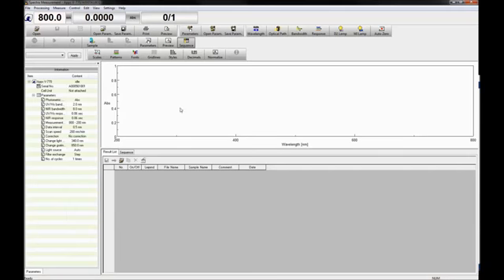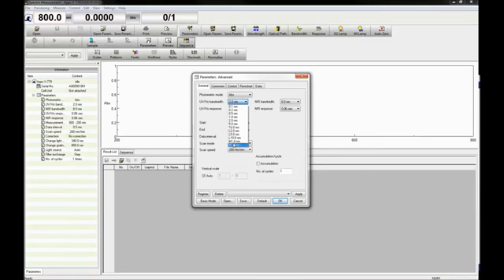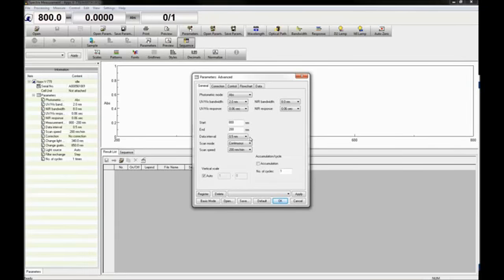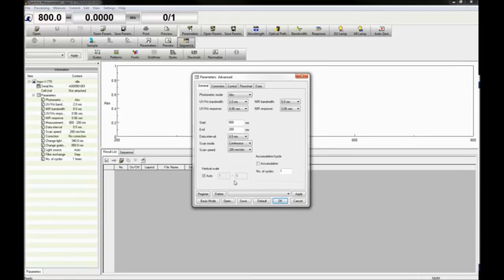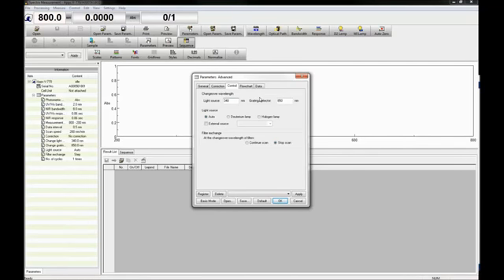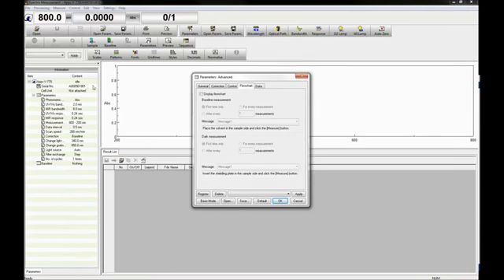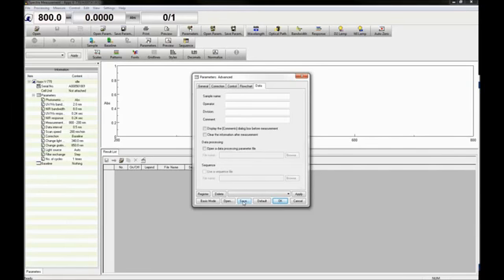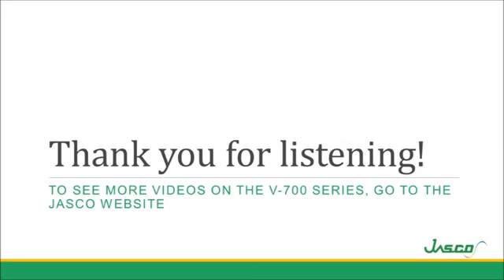UV-visible spectroscopy - Setting Up Measurement Parameters for Spectral Measurement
This how-to video describes the procedure for setting up parameters for acquiring a spectrum on a UV-visible spectrophotometer